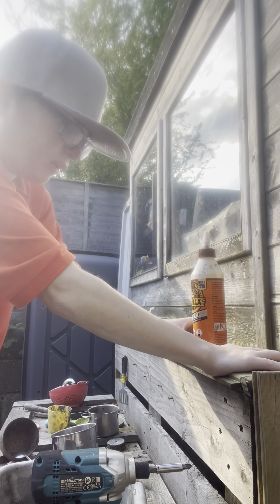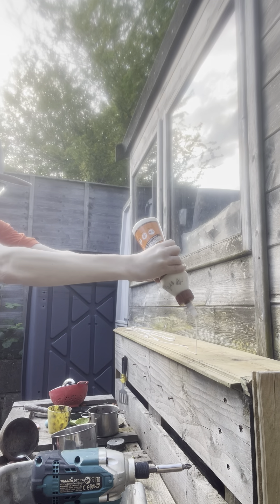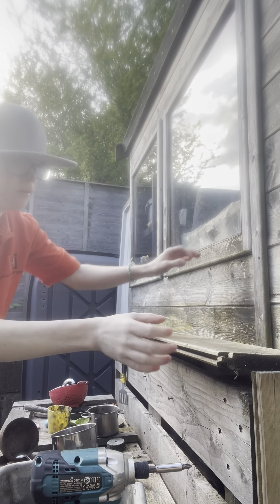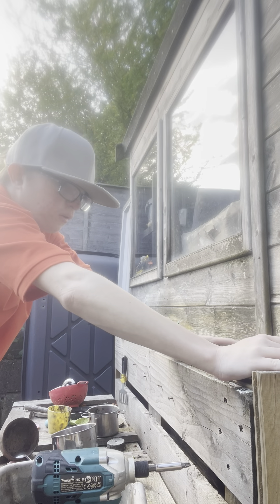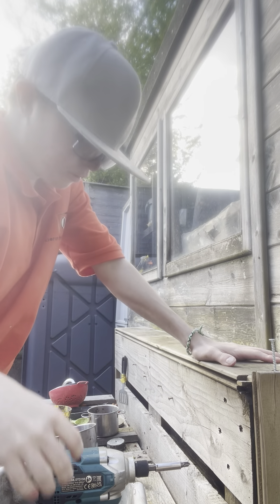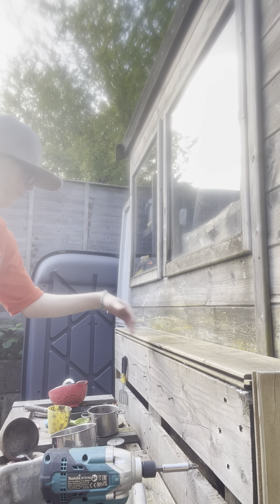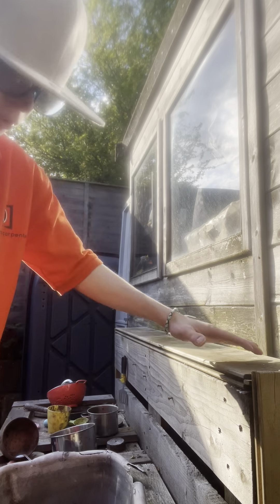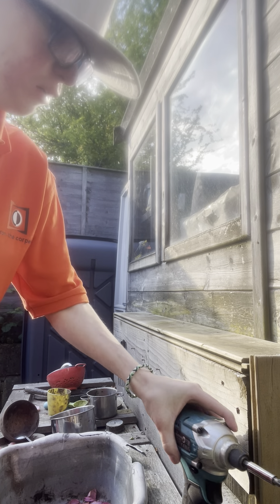How to repair a broken mud kitchen